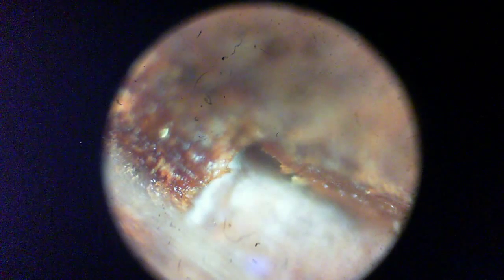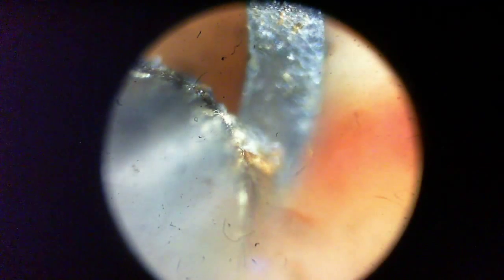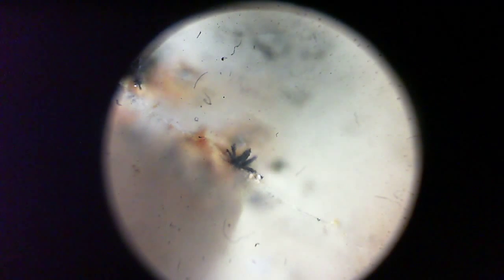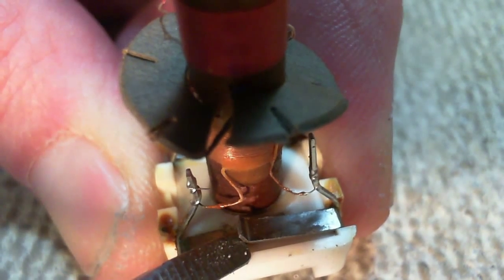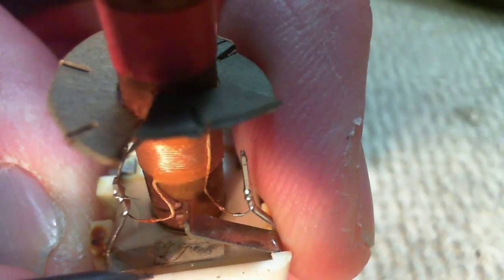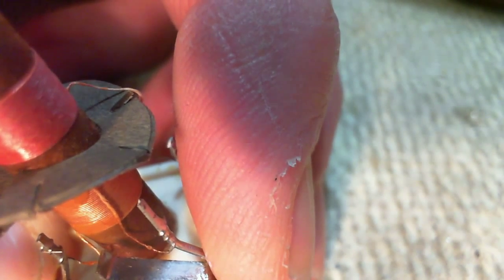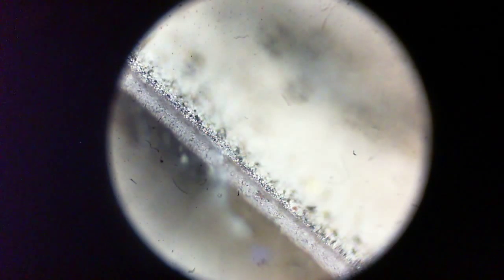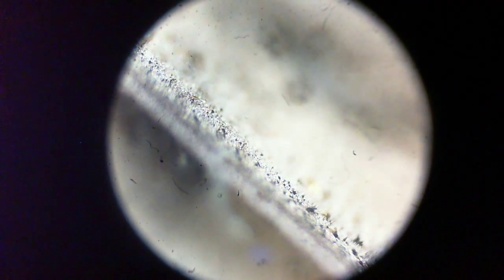Viking Console Stereo Video #53 - Under the Microscope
I take a very close look at the IF Transformer capacitor and find clear evidence of silver mica disease.  It would appear to me that the silver  atoms have migrated within the mica to form dendritic trees of a silver salt - maybe silver chloride or silver sulfide.  There was strong evidence of heat damage to nearby wire insulation and could have been the source of chlorides or other corrosives which resulted in the corrosion.  The dendrites were probably conductive or semi-conductive and essentially sorting out the capacitor and coil thereby quieting the radio.  Any voltage shock may have burned off the tips of the dendrites relieving the short and restoring the radio until the dendrite reformed - just a wild guess.